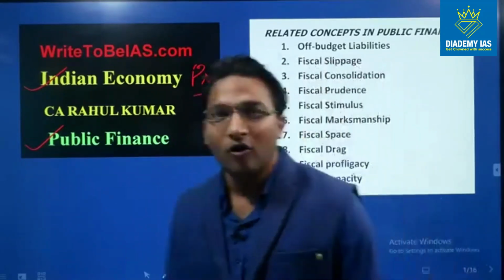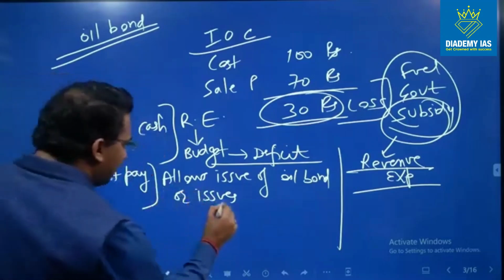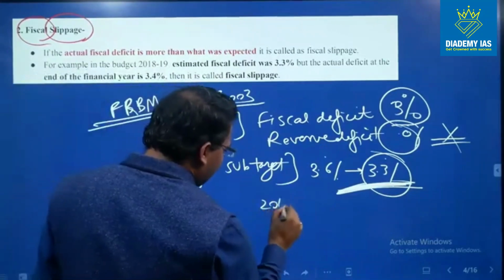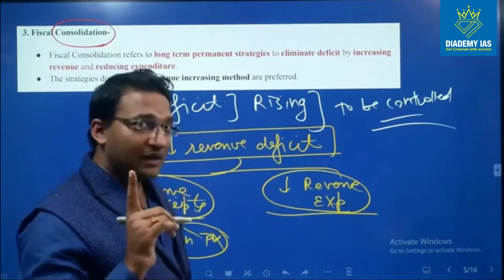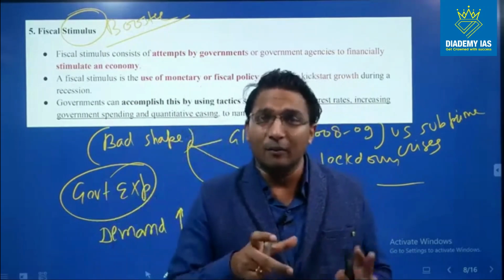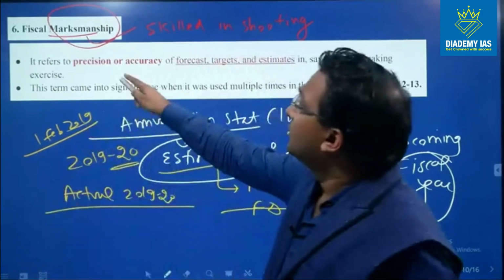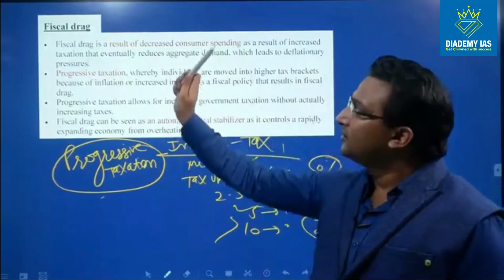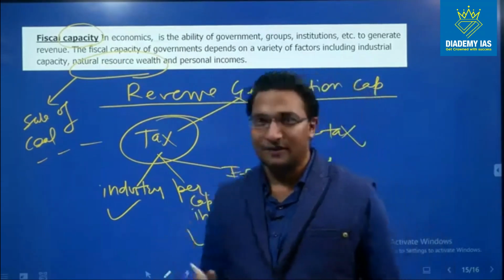Free Economics Lectures for UPSC | Public Finance Lecture 5 By CA Rahul Kumar Faced 3 UPSC Interview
UPSC GS Economy for Prelims | Public Finance Lecture 5 By CA Rahul Kumar (Faced 3 UPSC Interviews)